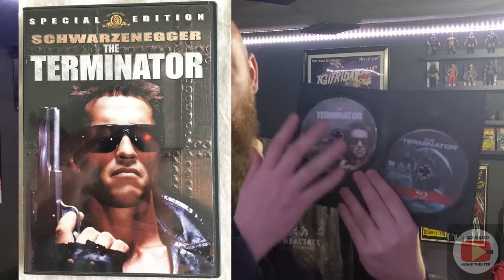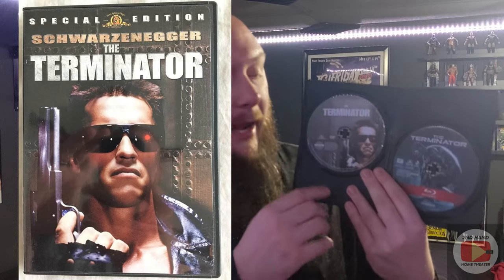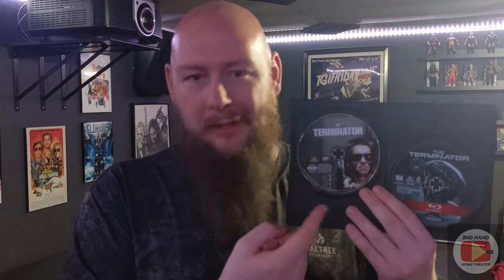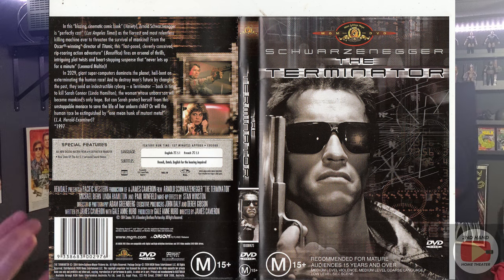Why I Own It : The Terminator DVD & Blu-Ray Set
In this series of videos, I talk about a single media item and the reason why I own it. My aim is for these videos to be short and to the point. In this edition, I talk about why I own a DVD & Blu-Ray set of the original Terminator film.

Home Theater Equipment:
Projector: Knoll Systems LED 1081
Screen: DIY 110" 1.0 Gain Screen
Front L&R Speakers: DCM Timeframe 600
Center Speaker: Infinity Beta C360
Rear Speakers: JBL Pro 8340a

Thanks.